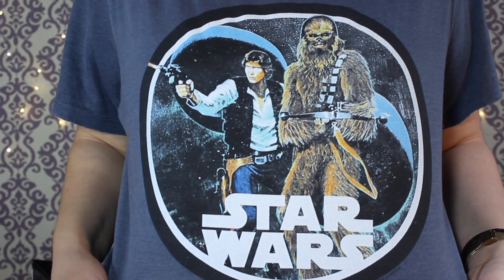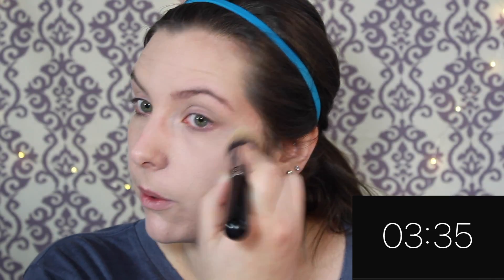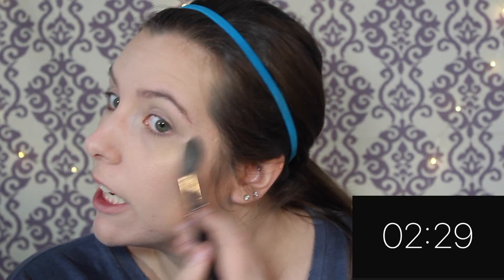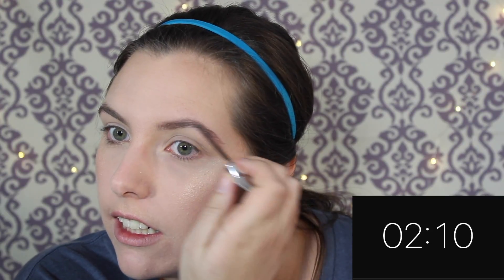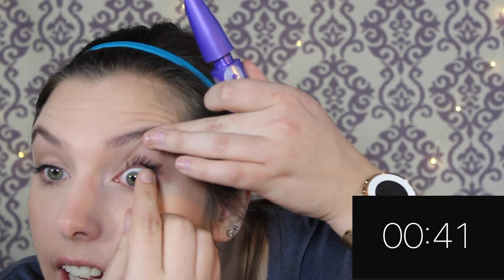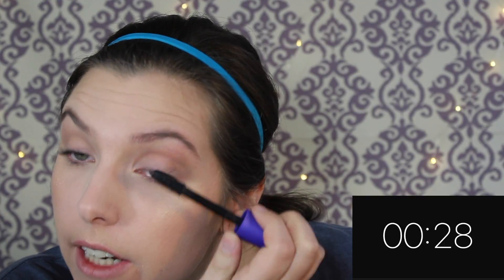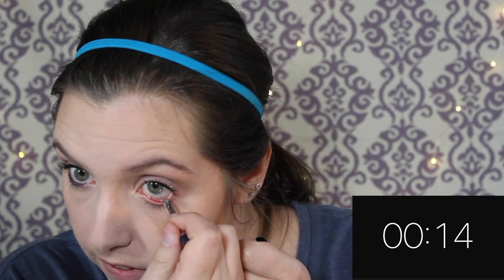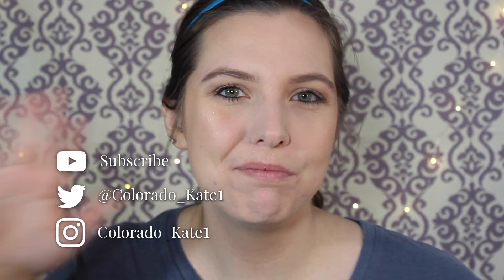5 MINUTE Makeup Challenge!! | Colorado Kate